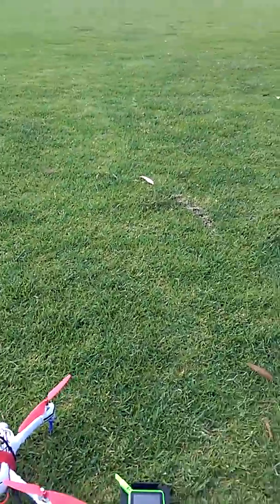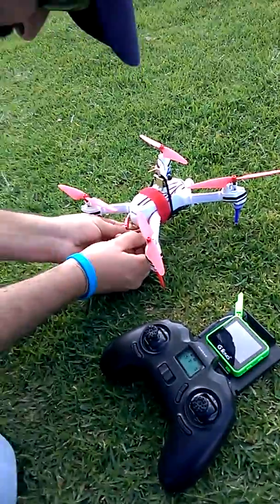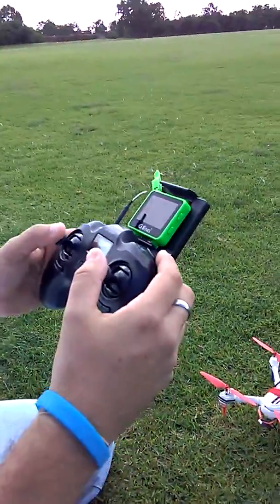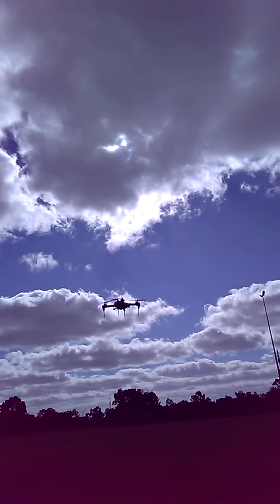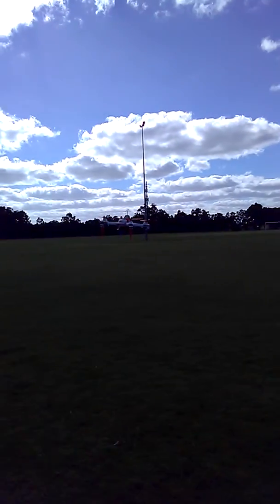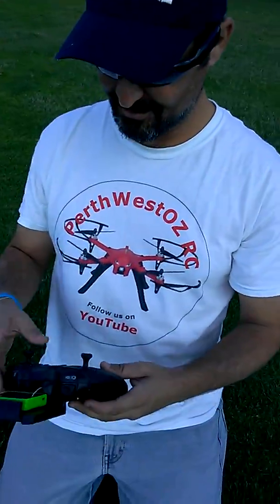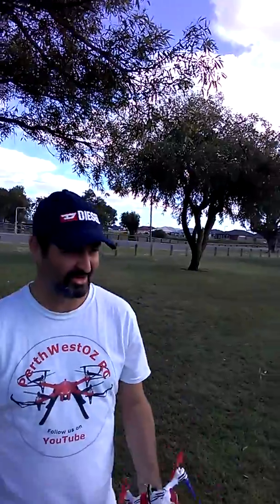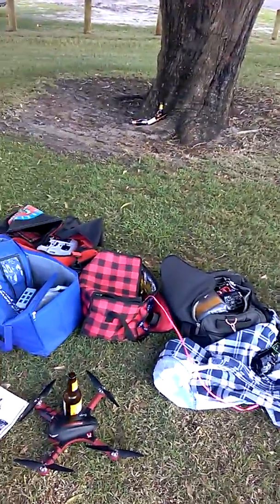Flight of the X4 Desire